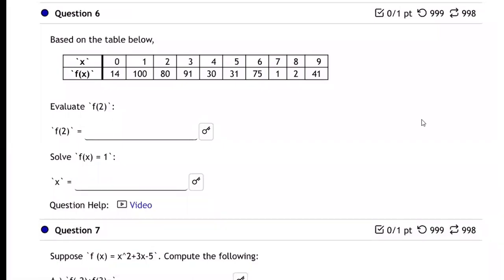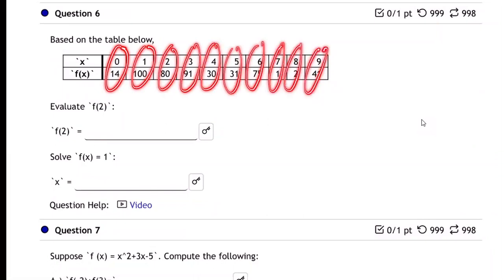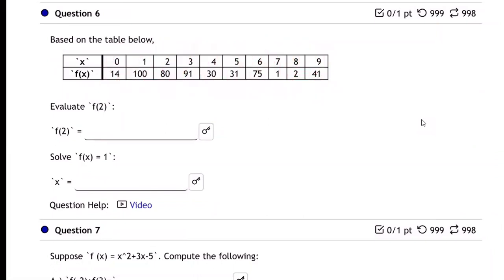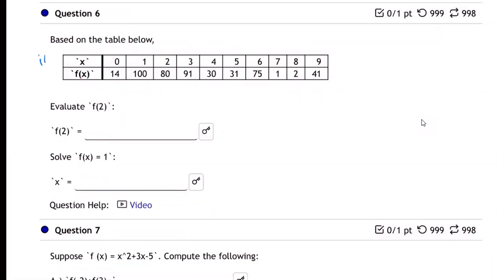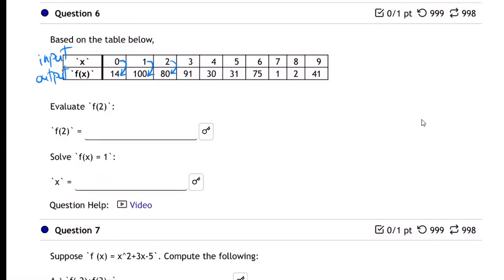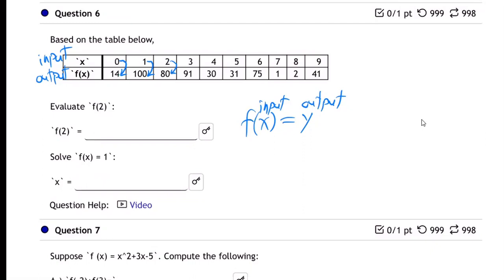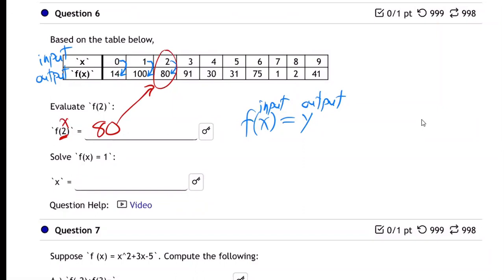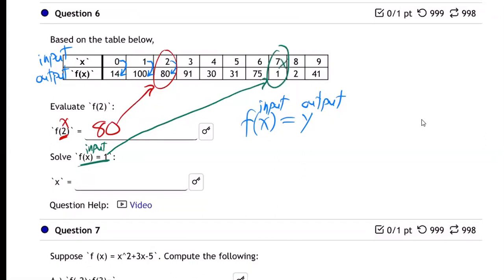m3a-Lecture HW 3.1 - 6